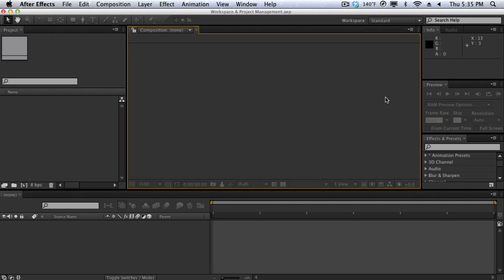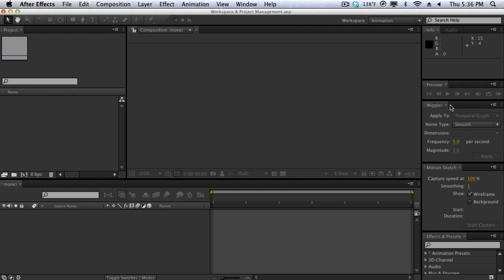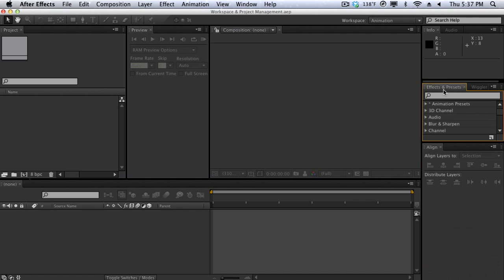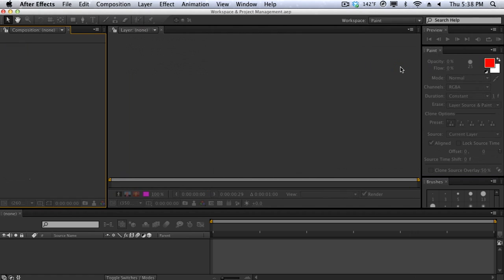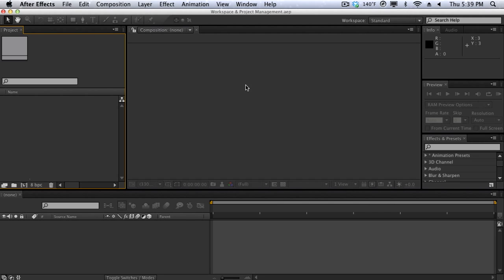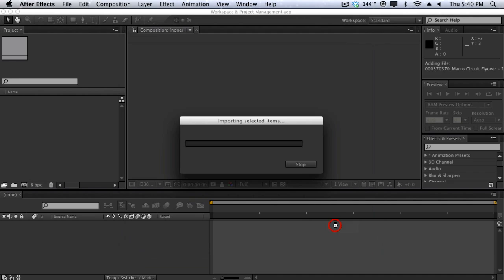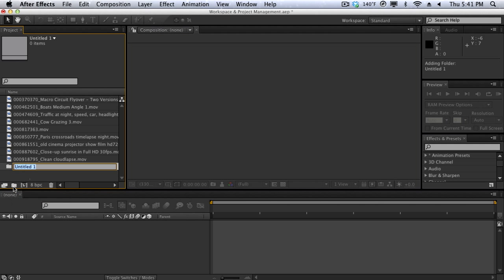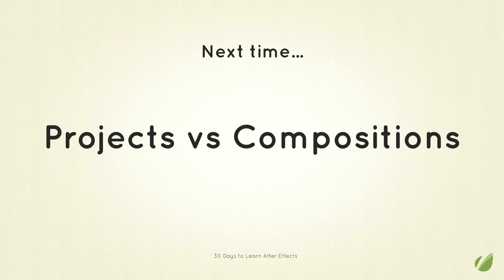03 Workspace and Project Management